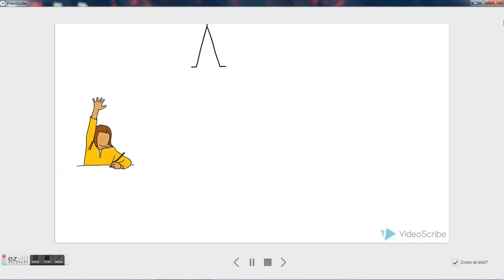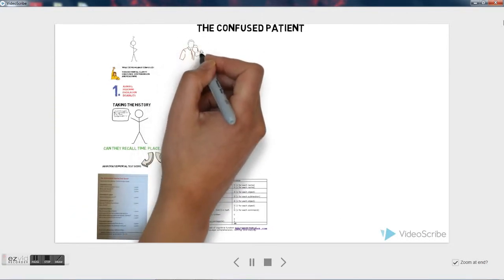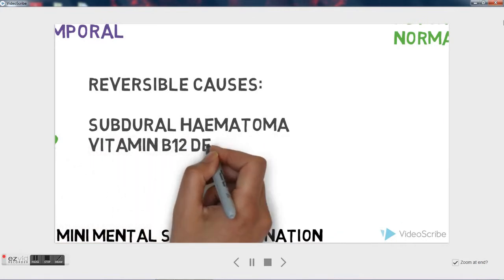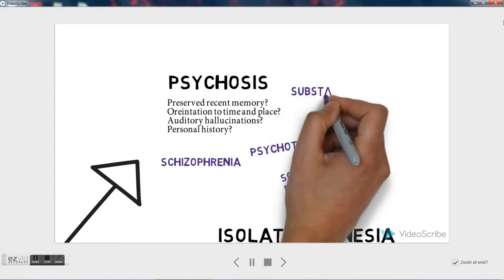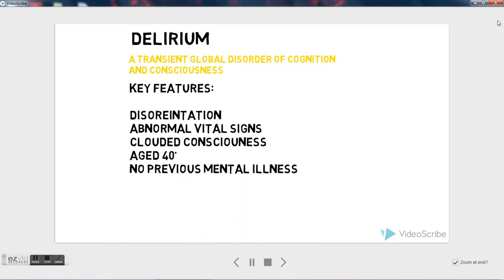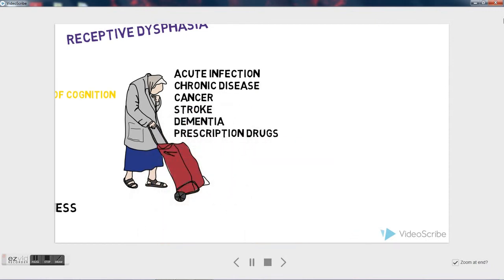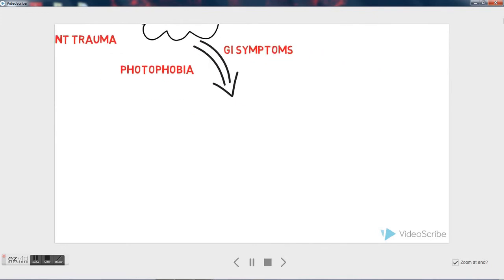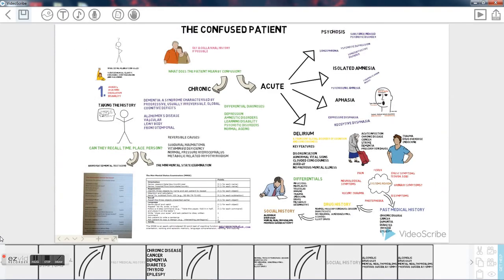The Confused Patient 2.0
SSC Patrick Campbell